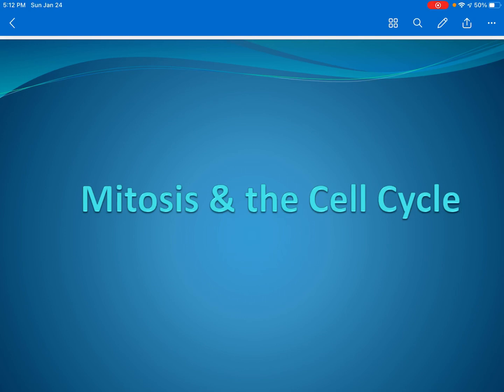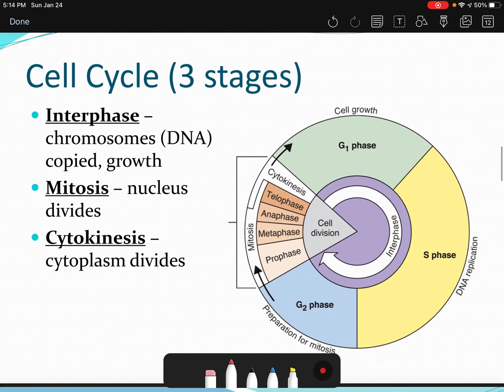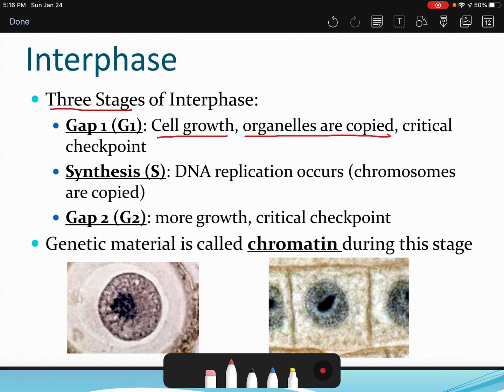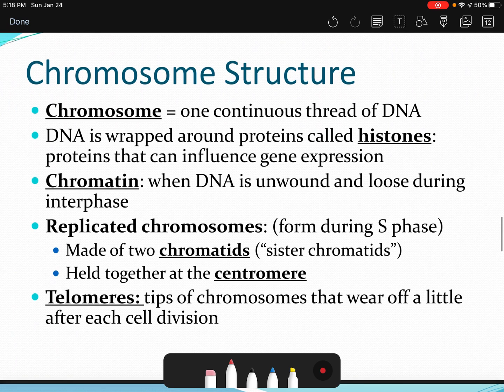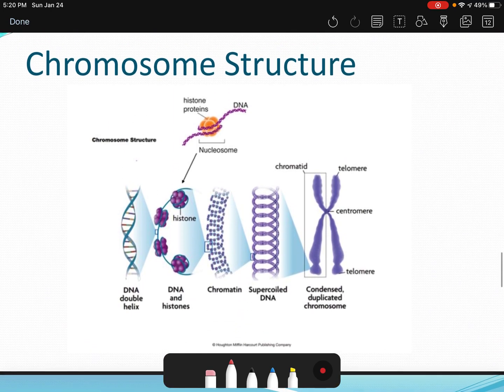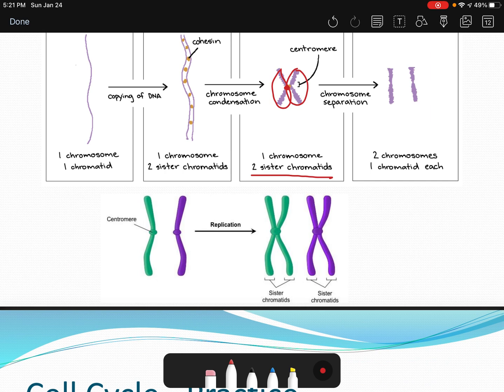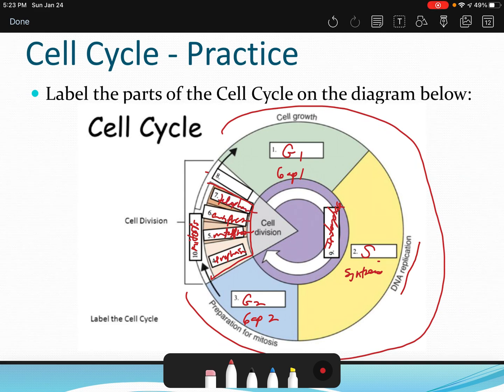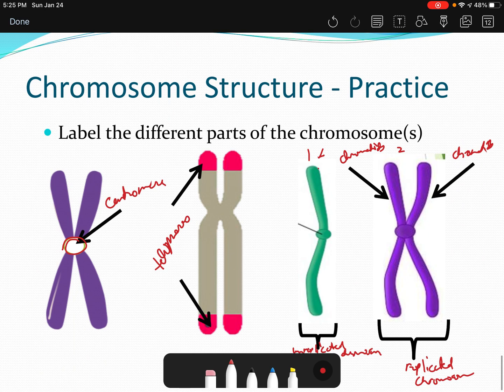Mitosis & Meiosis Part 1 - Cell Cycle and Chromosomes